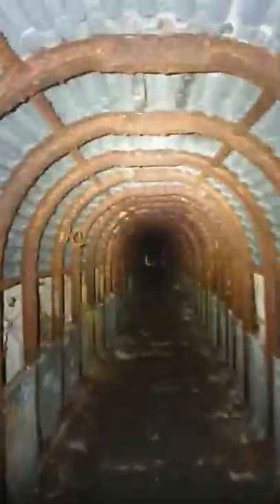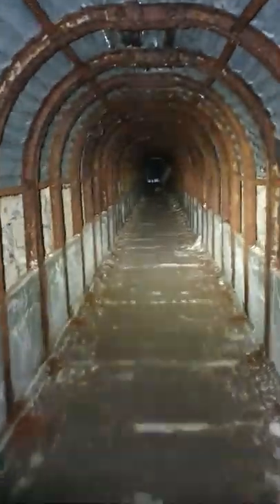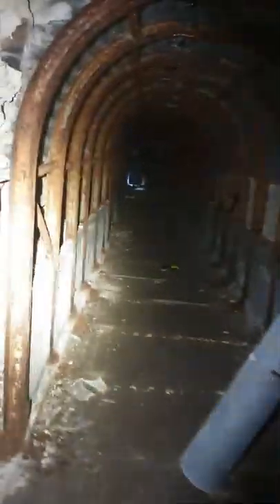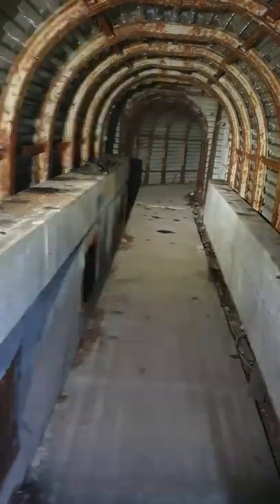HMS forward lovely bit of history